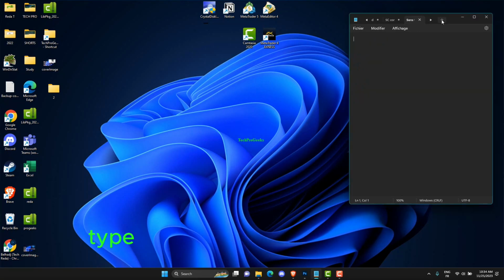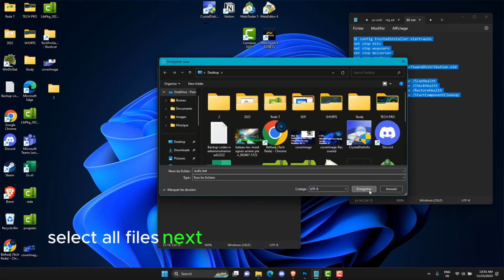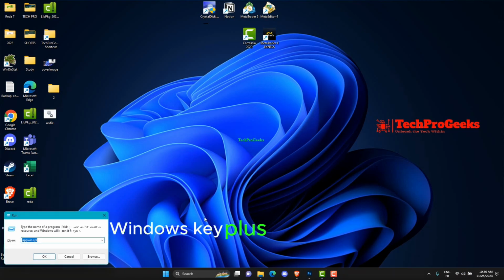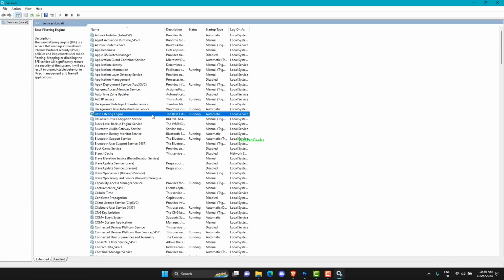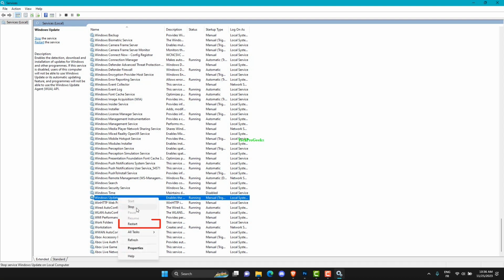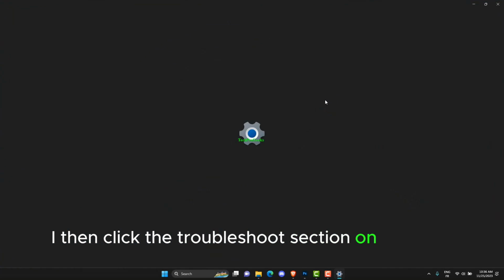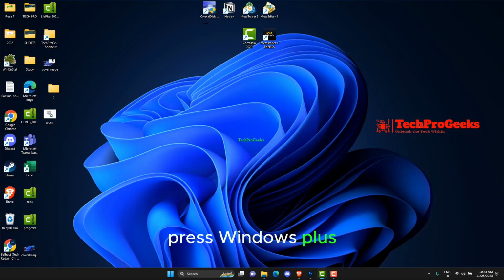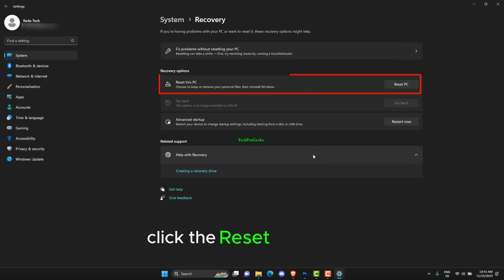4 Fix 0x800f0805 Windows Update Error on Windows 11/10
Having trouble with the Windows Update problem 0x800f0805? The best resource for investigating and fixing this frequent problem is our most recent video. Using information from several sources, we investigate the causes of the 0x800f0805 problem and how it affects your system upgrades. Watch this space for professional advice and detailed instructions on how to fix the issue without difficulty. Regardless matter whether it's a software bug or a network outage, our video has you covered. Avoid letting Windows Update issues cause problems with the functionality of your PC; watch now for a thorough fix.

Use our comprehensive video tutorial to navigate through and fix the Windows Update problem 0x800f0805. We look into the causes of this problem and offer workable fixes to ensure a smooth upgrade process.

00:00 Intro
00:10 wufix
cd %windir%
Ren SoftwareDistribution SoftwareDistribution.old
cd %windir%\System32
Ren Catroot2 Catroot2.old
Sfc /ScanNow
01:02 Make sure that the necessary services are running
01:44 Run the troubleshooter
02:06 Reset your PC
02:38 Outro